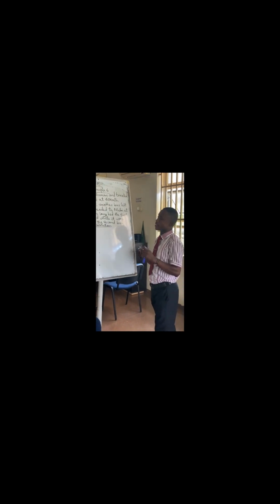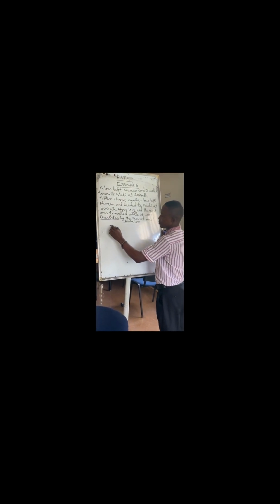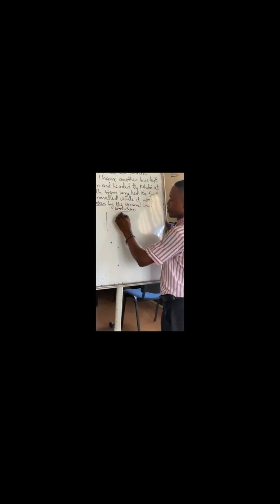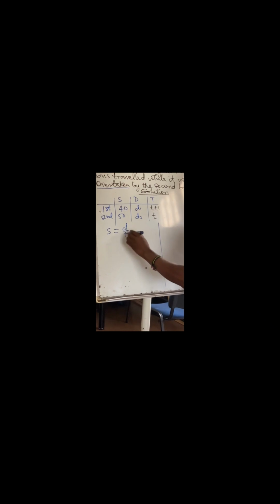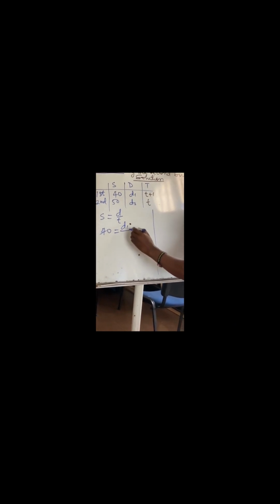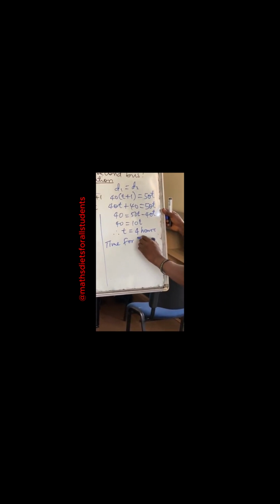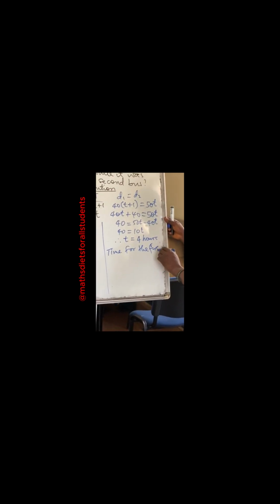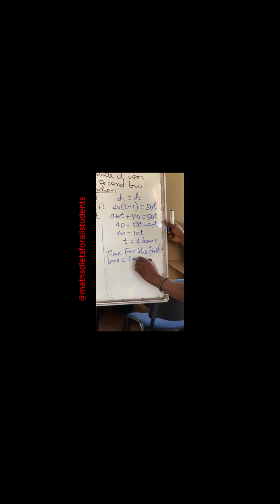A Car Overtaking Another Math Problem